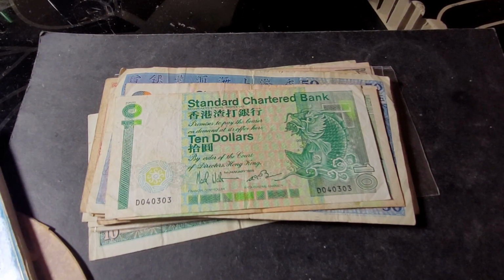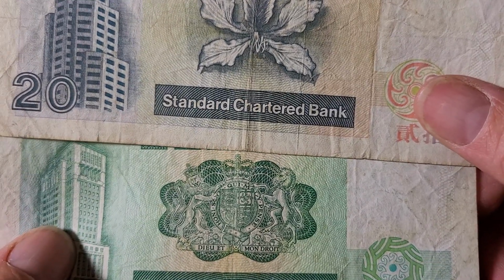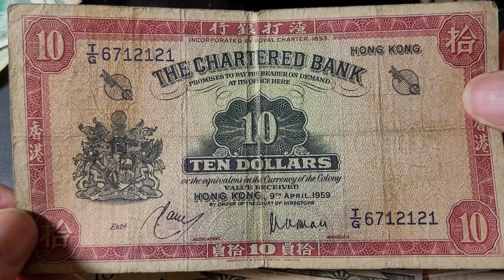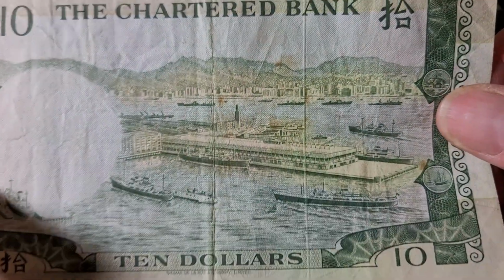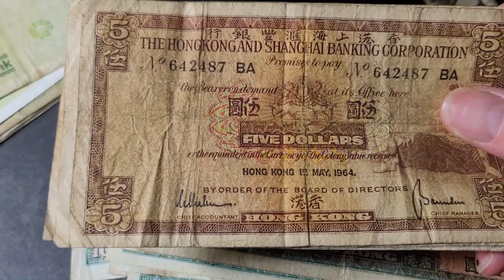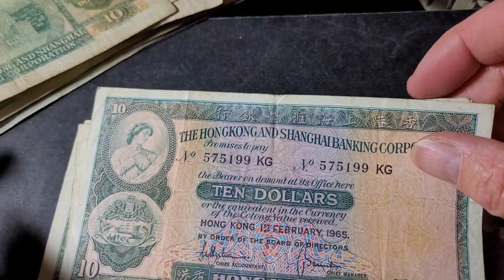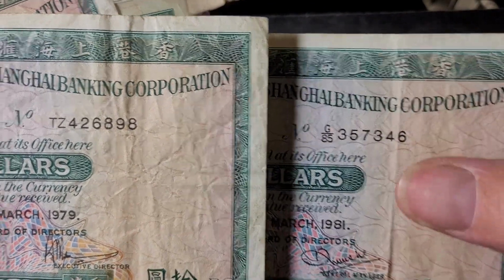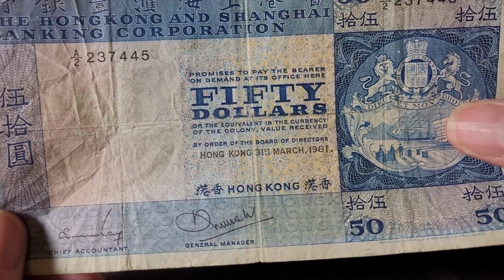Hong Kong Banknotes for sale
TO BUY HONG KONG BANKNOTES